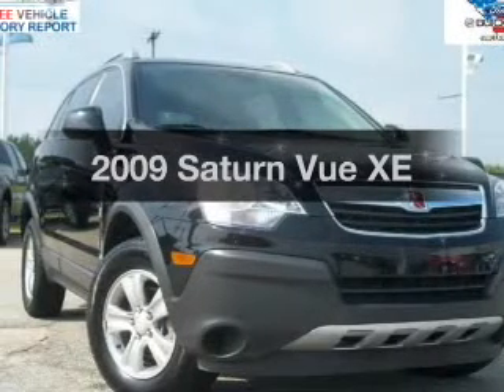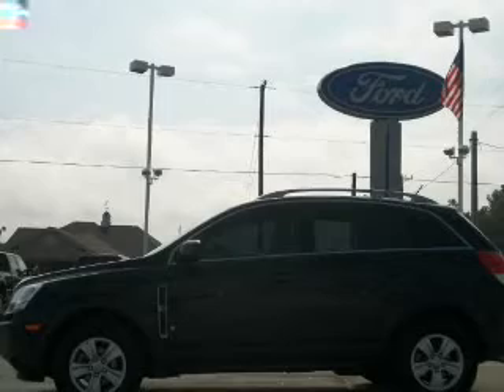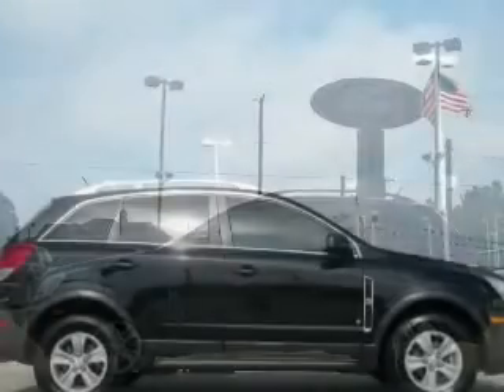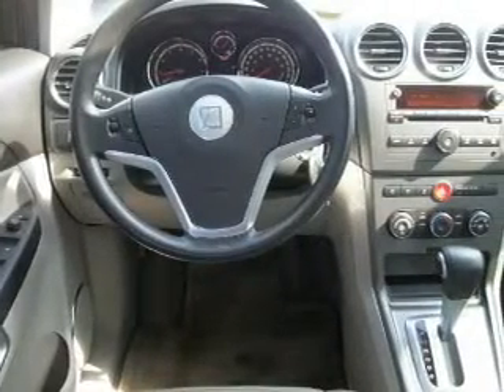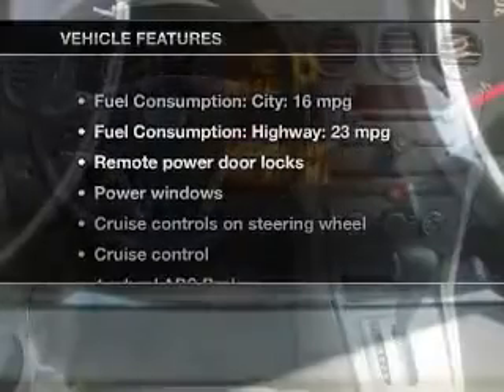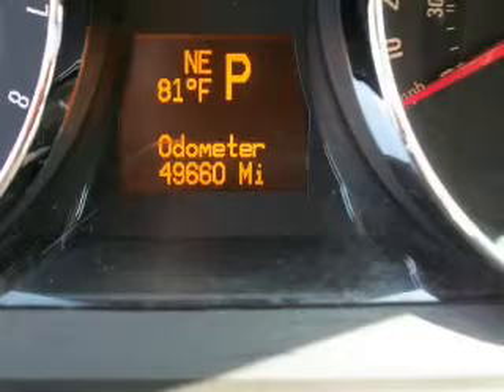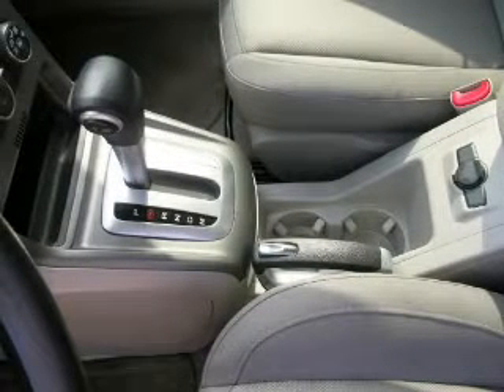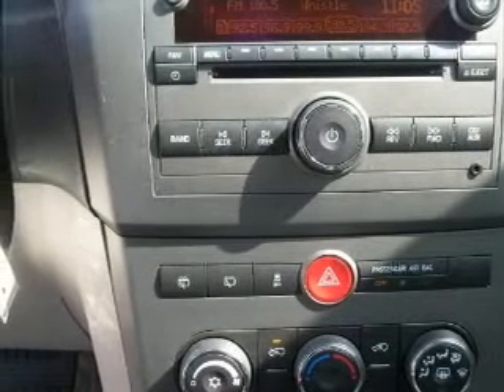2009 Saturn Vue - Gaffney SC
Year: 2009
Make: Saturn
Model: Vue
Trim: XE
Engine: 3.5 liter 6 cylinder 12 valve MPFI OHV
Transmission: 6-Speed Automatic
Color: Black
Mileage: 49650
Address:
714 Chesnee Hwy